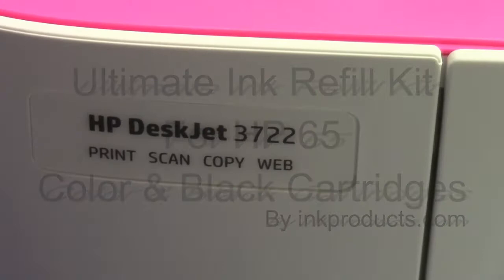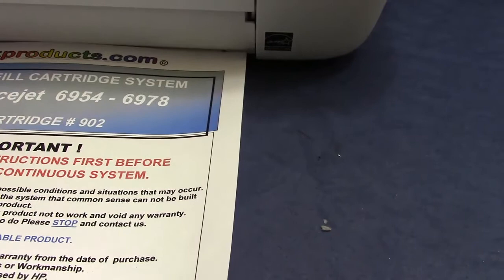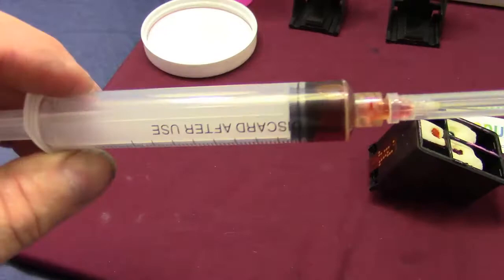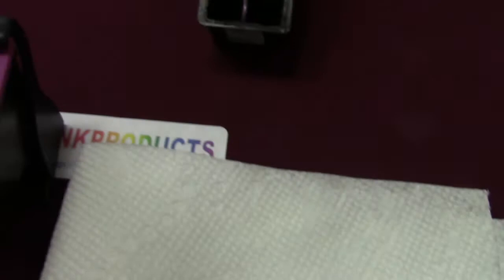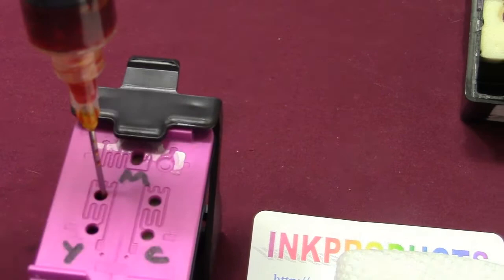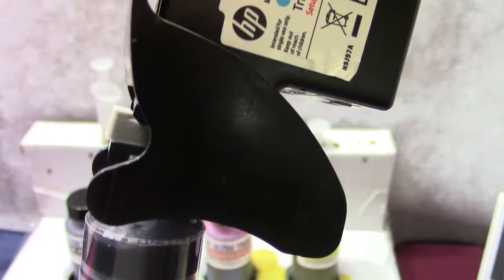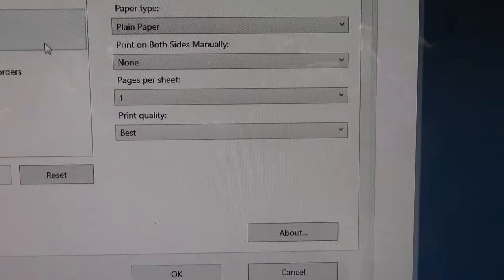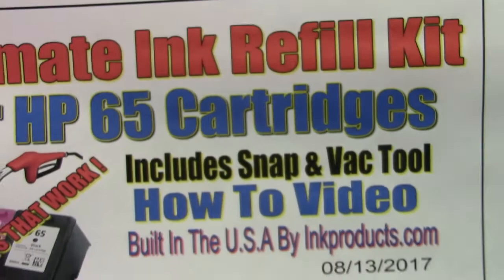Ultimate Ink Refill Kit For HP 65 Color and Black Cartridges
Ink Refill Kits That Work!